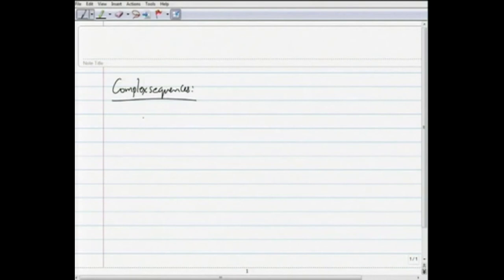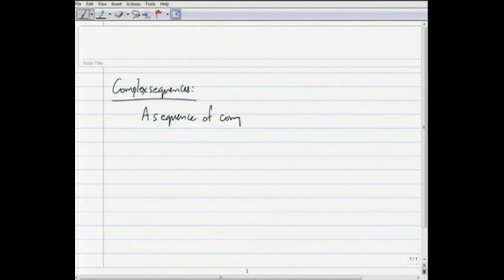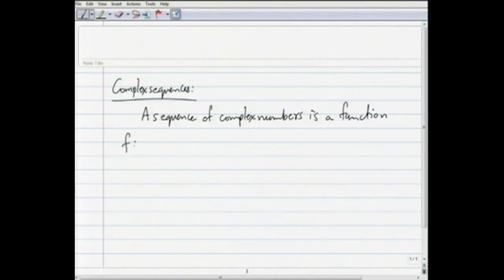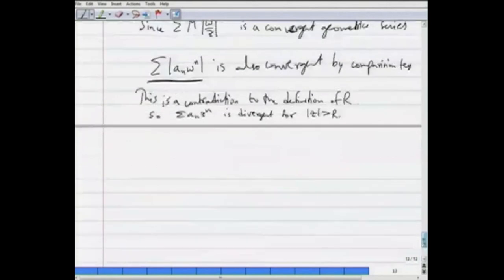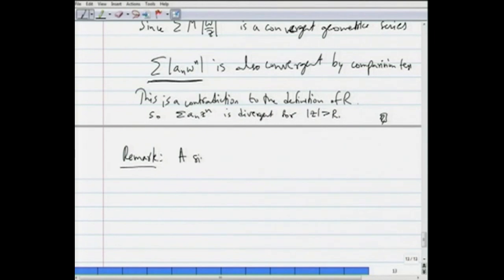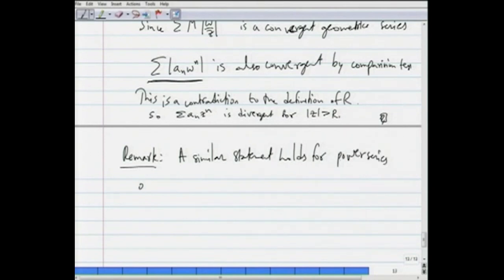Integration and Contours